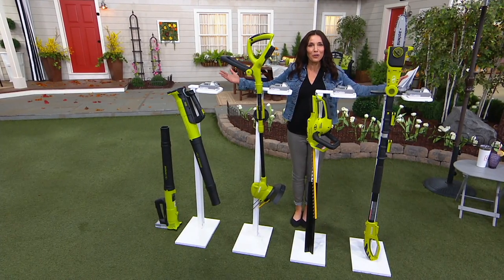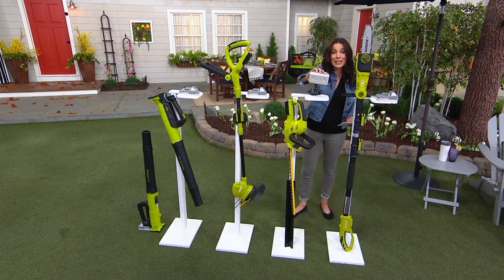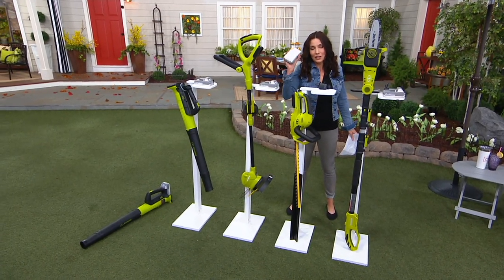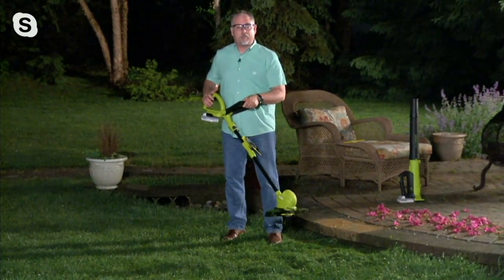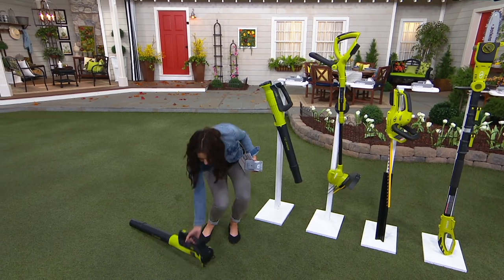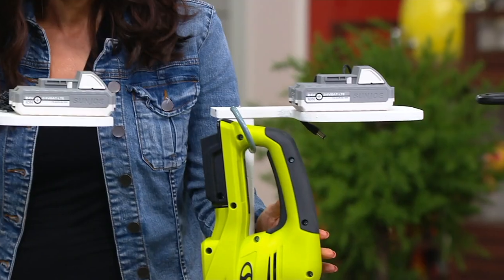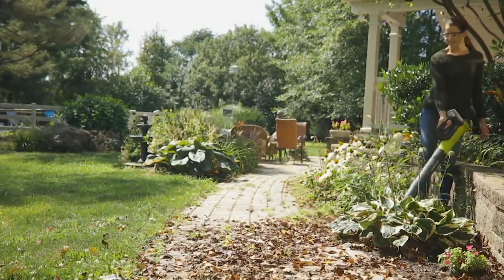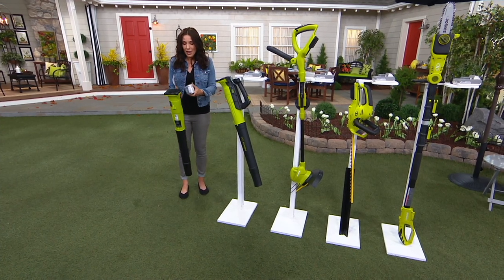Sun Joe 24V Cordless Garden Tool with Battery on QVC